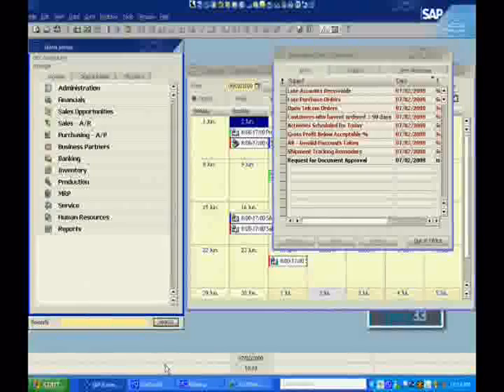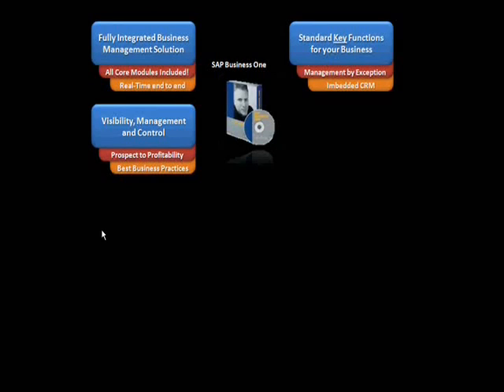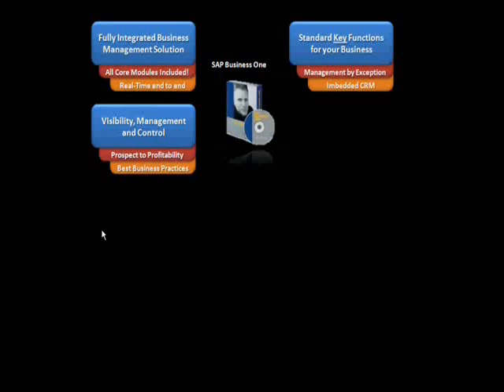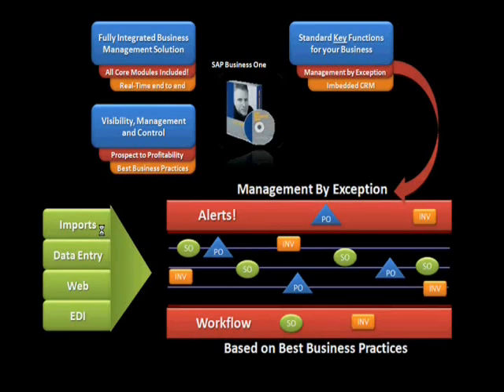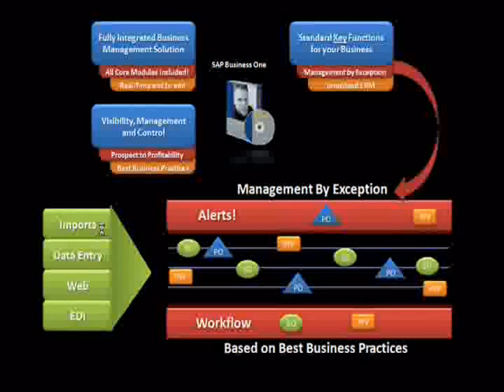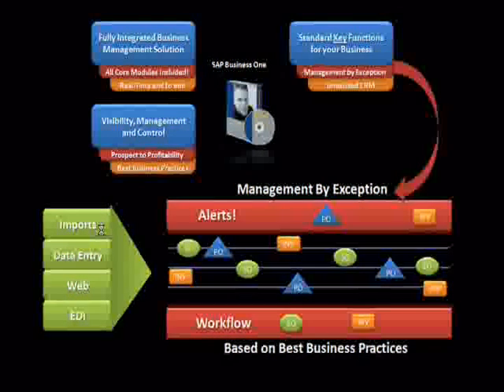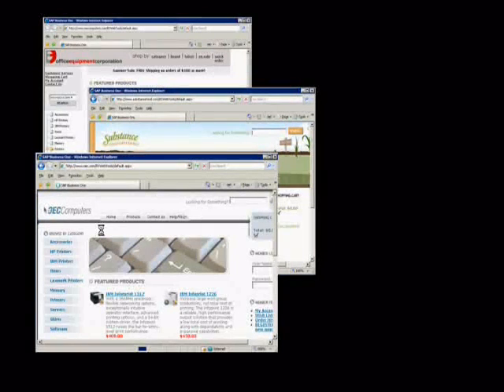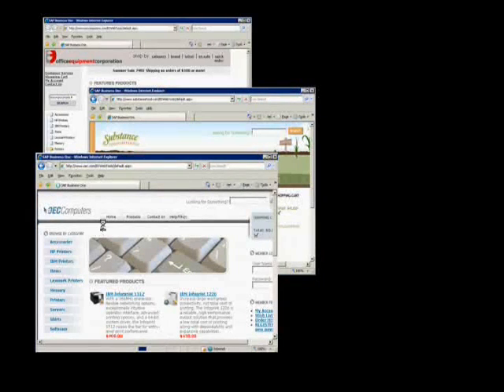SAP Business One Demo - Overview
SAP Business One in a nutshell. In this brief overview you will discover the many benefits SAP Business One software can bring to managing your small business including e-commerce integration, customer relationship management (CRM), and billing automation.

If you would like to view more SAP Business One videos and docs, please join our Customer Resource